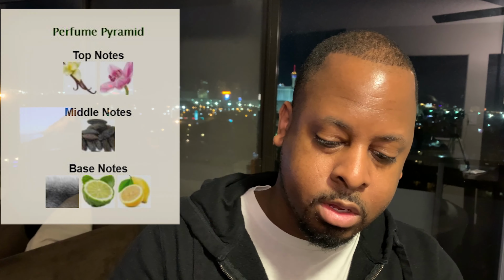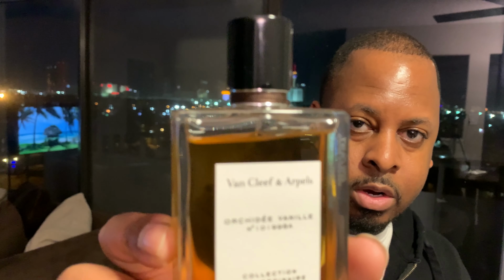Vegas Scents Video #118 Scentual Obsessions Sublime Vanille